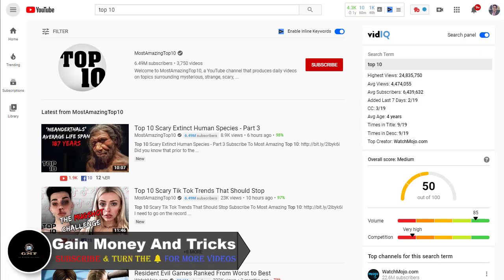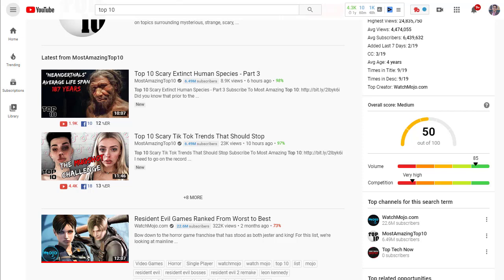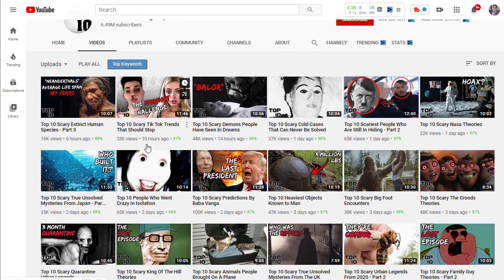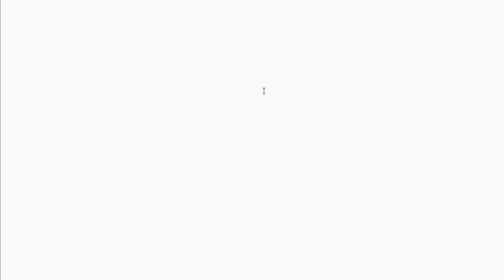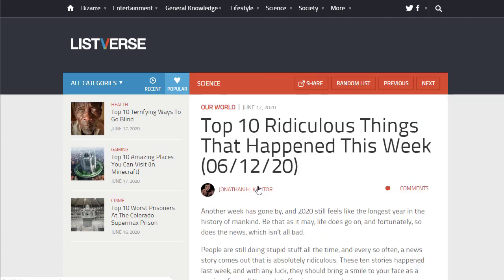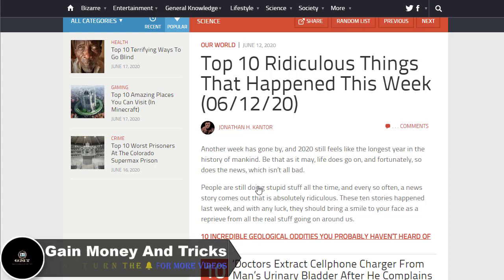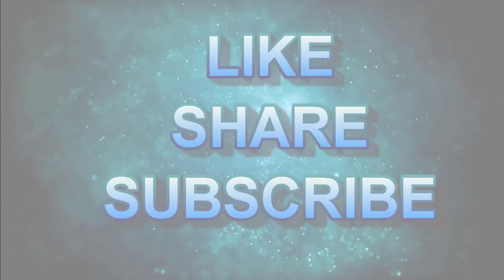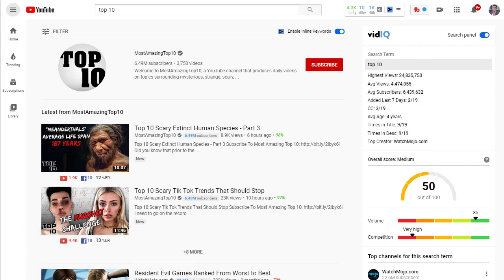Make Money On YouTube Without Showing Your Face, Copy Paste Video Youtube $500+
used myself.